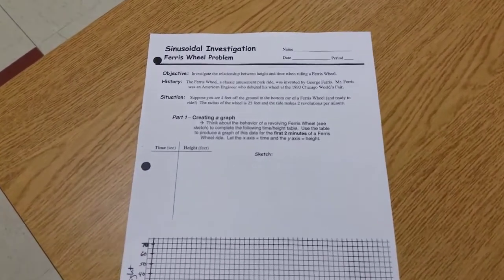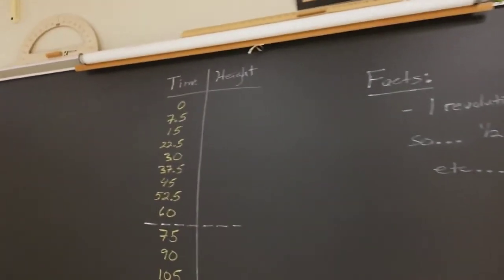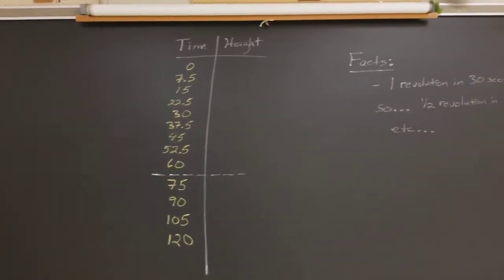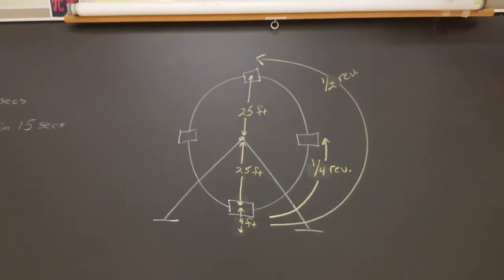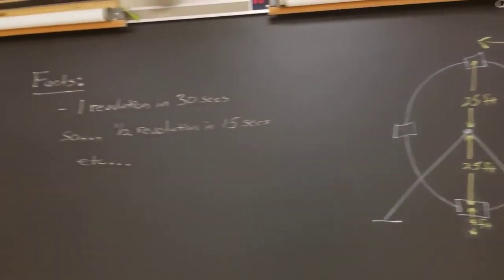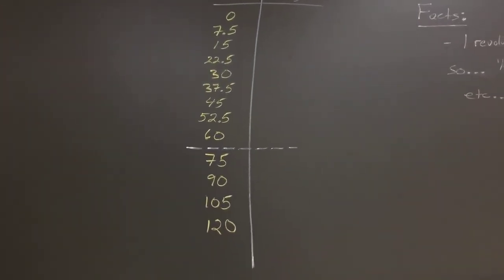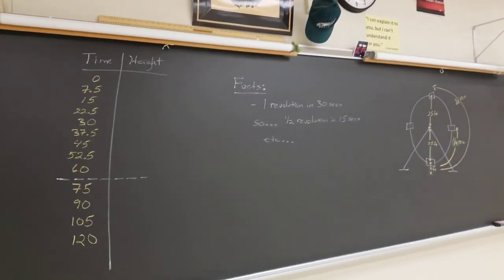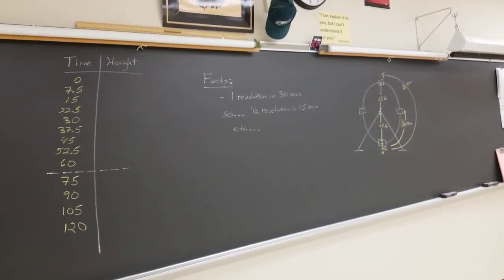CP Trig Ferris Wheel Preview